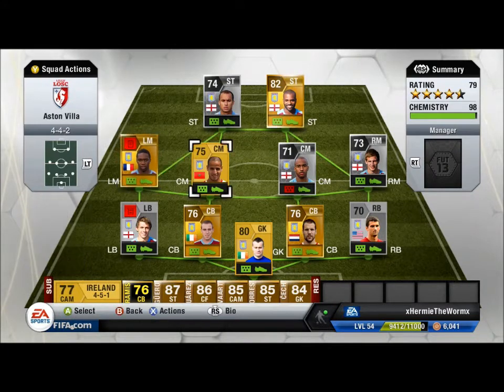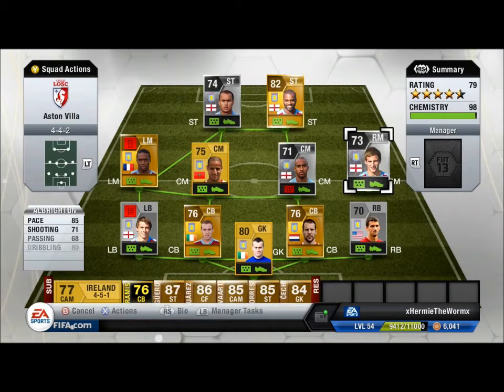FIFA 13 - Ultimate Team - A to Z - S1 Ep. 2 | Aston Villa